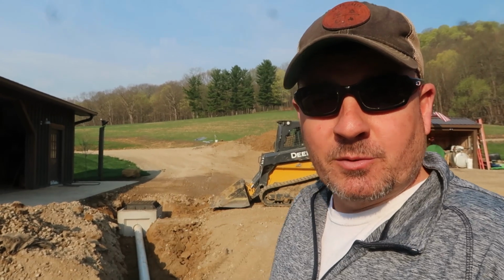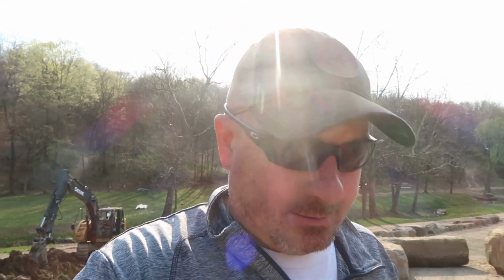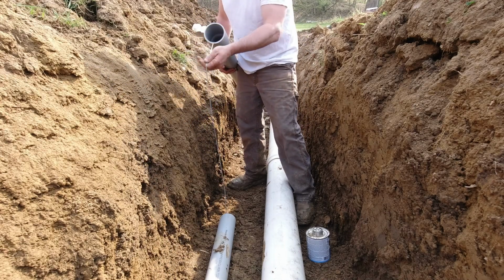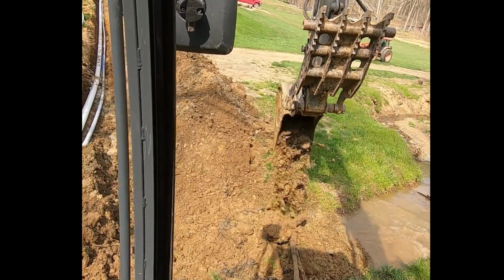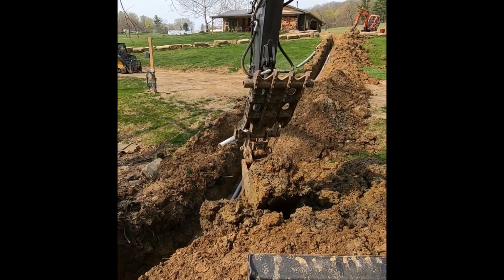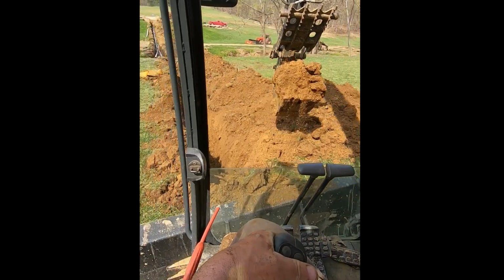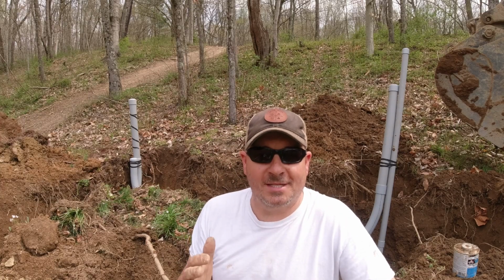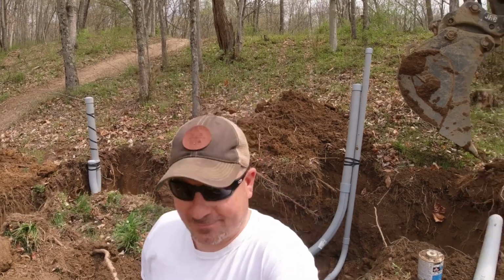Laying Pipe on vacation!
Day 3 of vacation at Cairn Creek.  Installing 6" drainage pipe, 3" electric conduit using our John Deere 135 Excavator.  We also have to cross a running creek with our trenches.